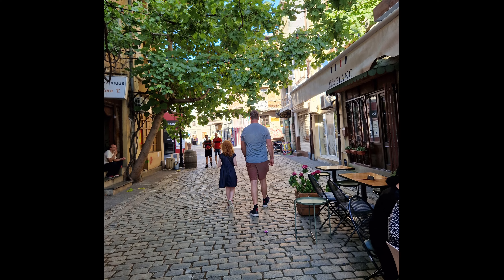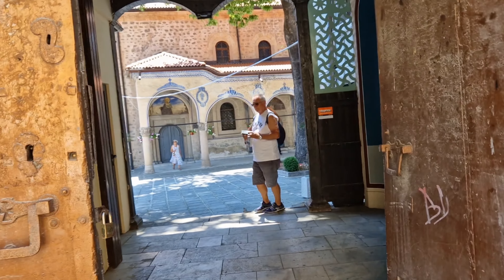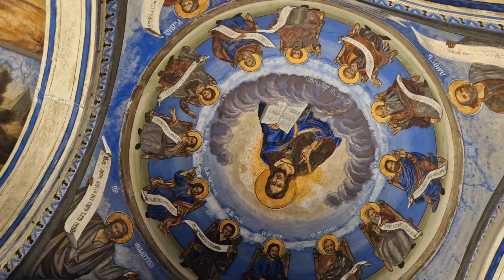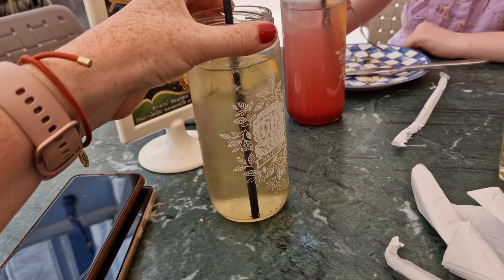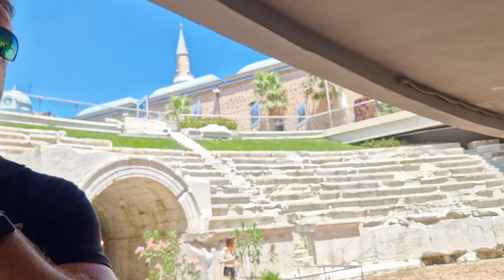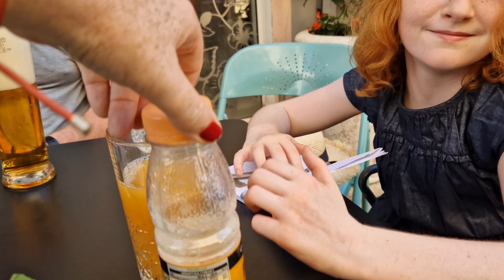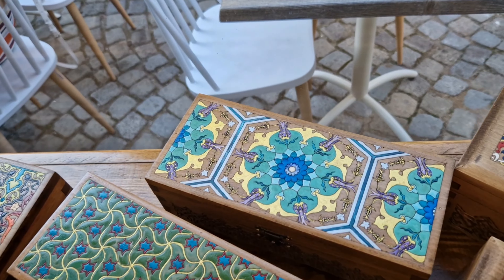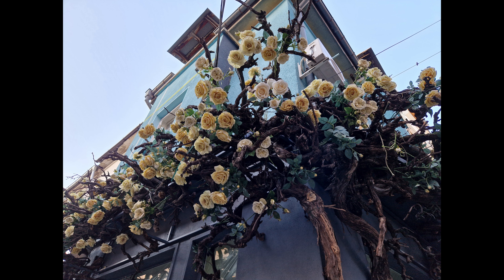European Road Trip Adventure Day 12 - Food Tour Round Plovdiv, Bulgaria (Inc Kapana District)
Alexandra, Scott and Theia are in Plovdiv, Bulgaria. What a beautiful place to visit and explore. We take you for a tour around the city, try and find the Roman Ancient City and of course eat lots of great food.